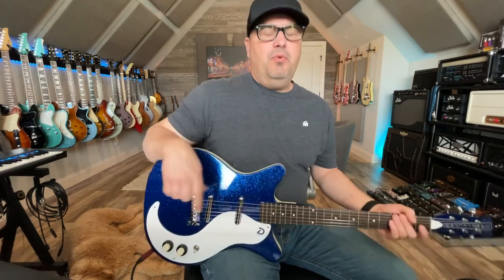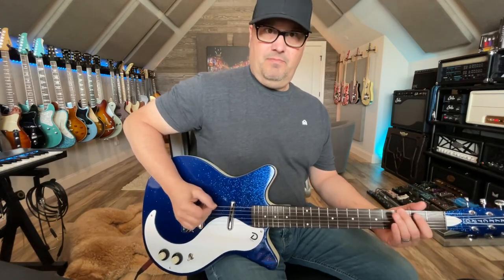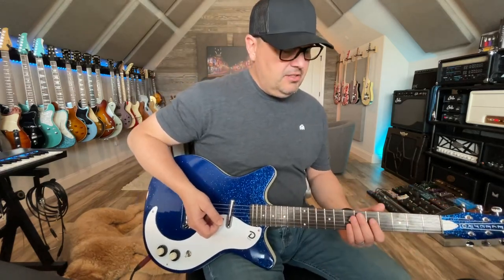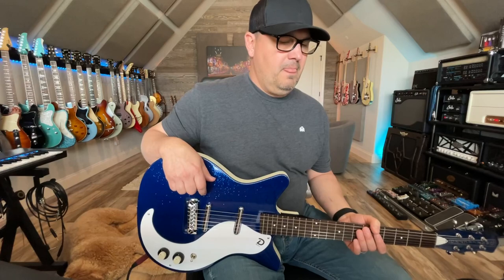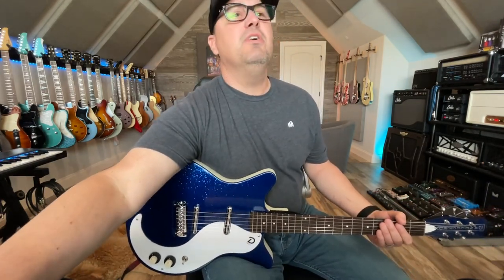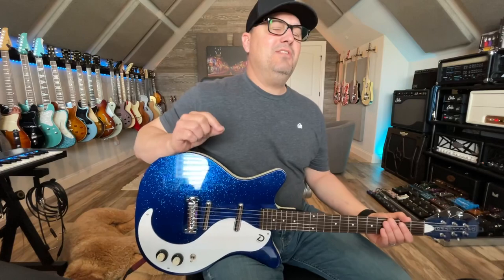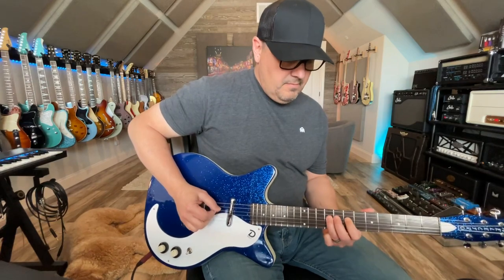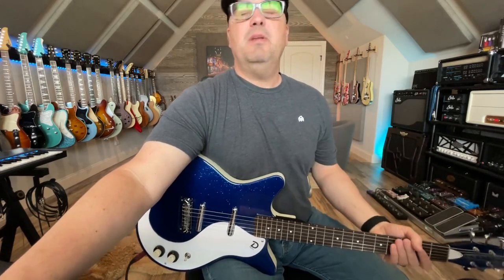How To Create Guitar Parts and Guitar Layers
Create bigger guitar parts with layers, sound choice, pick choice and technique.
GUITARS - How To Create Guitar Parts and Guitar Layers.  How to learn music production.

Here’s a link to the EPIC Andrew Masters Studio tour if you have not already seen it.

00:00 Introduction
00:27 What You Need
00:56 How Hard And Where Should I Play The Part
01:53 How It Sounds Before the Layered Guitars
02:20 Adding The Low Guitar Part
03:35 Adding The High Guitar Part
05:14 Hearing The Two Parts Together
06:46 Summary